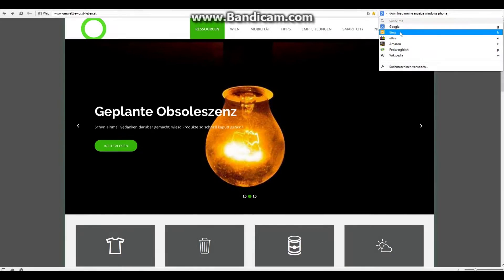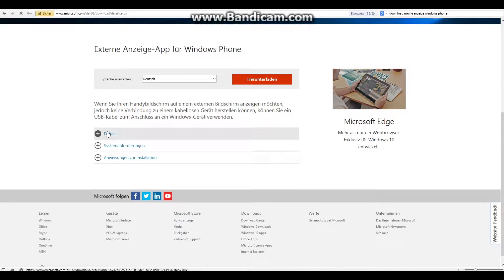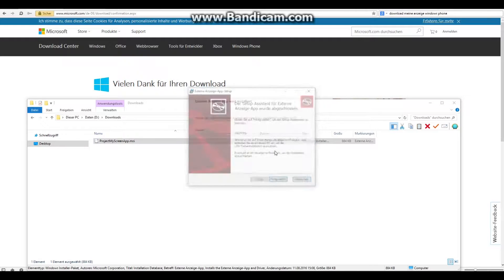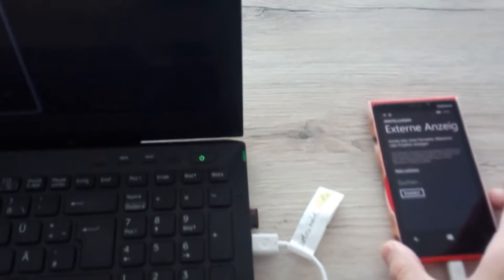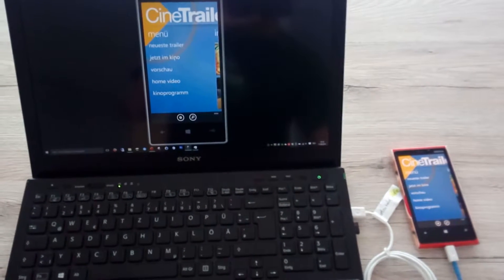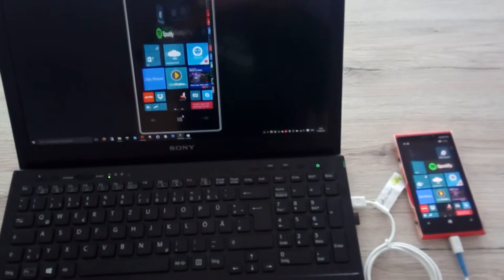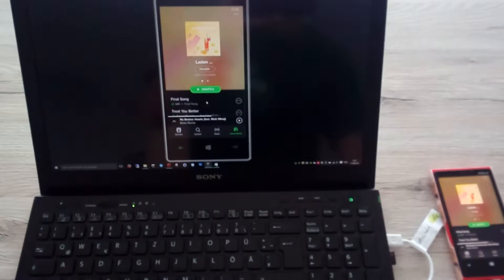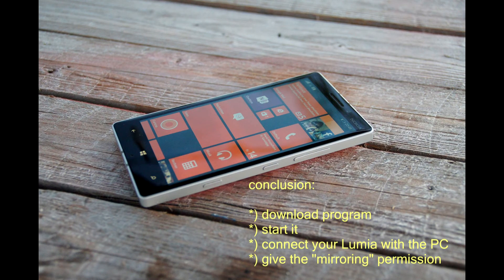Project my Screen, mirror your Lumia smartphone screen on a PC (ENGLISH)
How to mirror your phone screen (Microsoft Lumia 920) on your PC via USB cable.